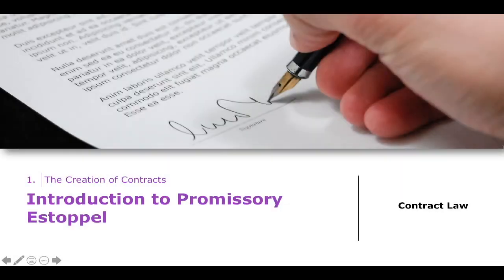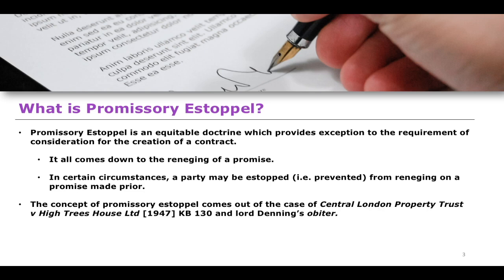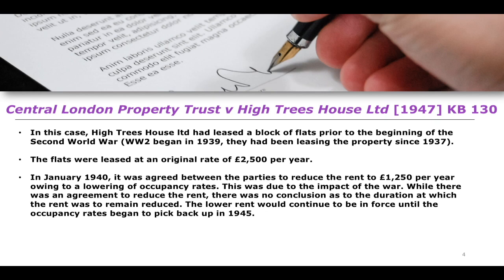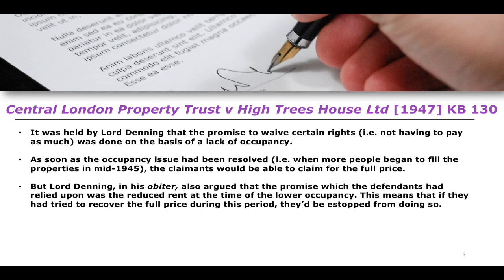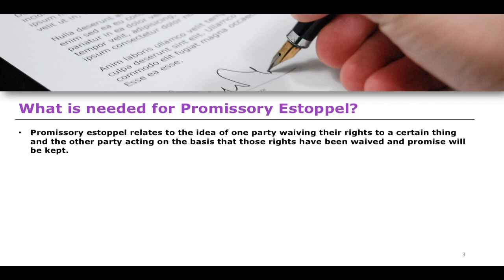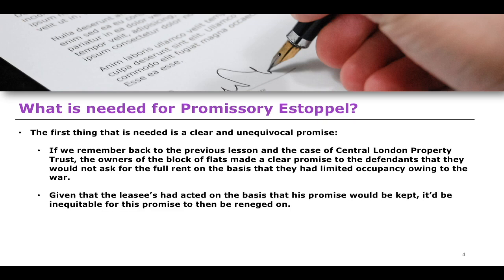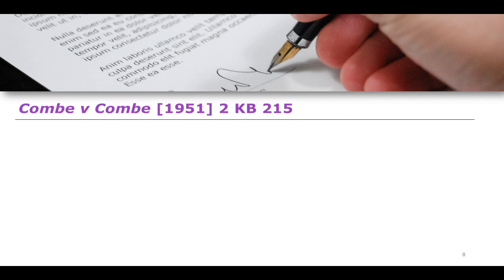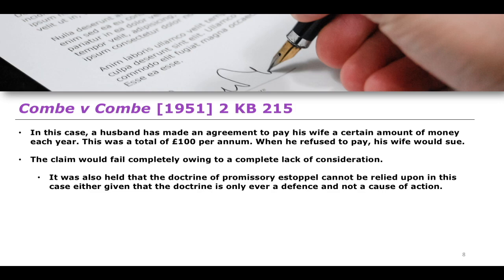Promissory Estoppel | Contract Law | Full Lecture